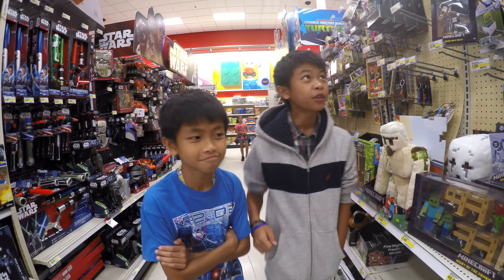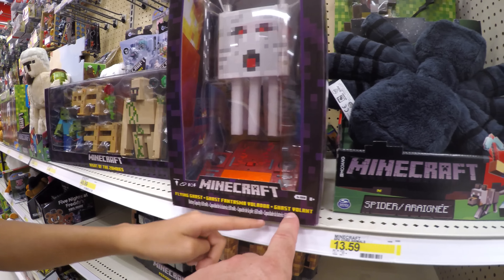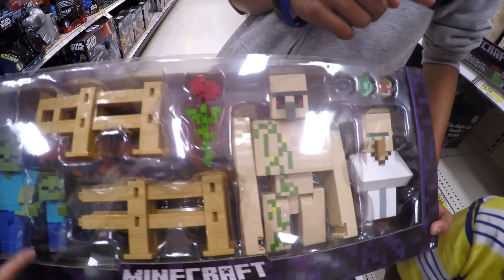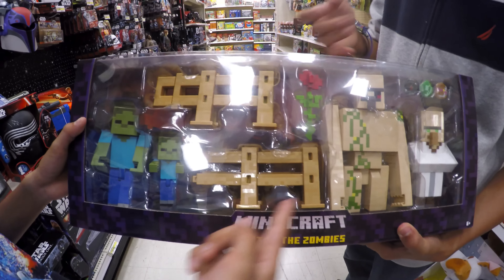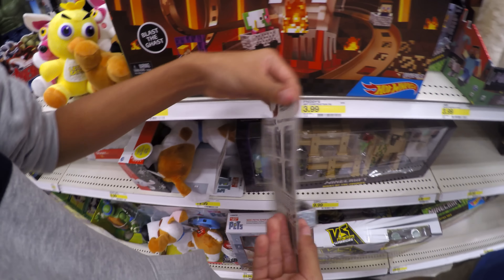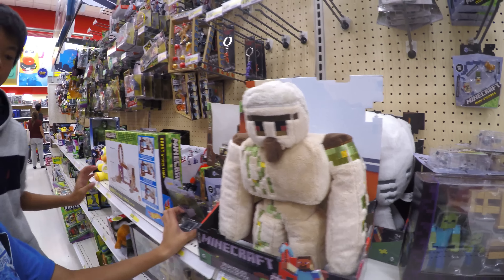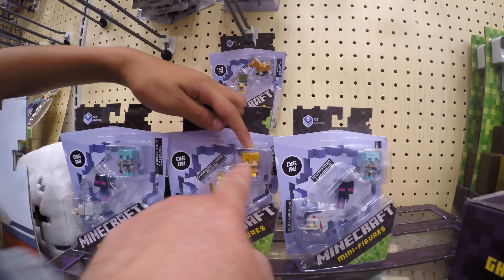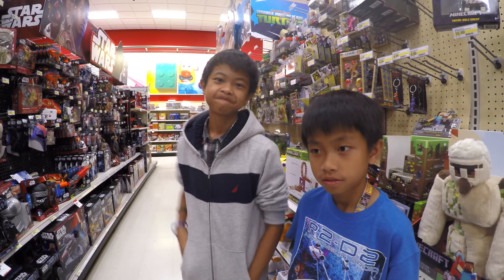Toy Hunt Minecraft Toys 2016: RC Flying Ghast, Night Of The Zombies, Ghast Attack Track Playset +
Toy Hunting Minecraft Toys at ToysRus Toy Store. Doc and E.L. went on a Minecraft toy Hunt for Minecraft Toys released in 2016. Although they're were plenty at this store that had 2014 and 2015 toys in stock, there were several that were released in 2016. What we found cool was the Night Of The Zombies Minecraft Set which is huge! This costs a whopping $50 and includes many different minecraft toy figures within one single box. For any Minecraft Video Game fan, this would be one of the ultimate Christmas Gifts on their list. We also found the RC Flying Ghast.

Lastly, the Ghast Attack Track Playset by Hotwheels looks to be a real winner. All three of these Minecraft Toys are recent 2016 releases along with the Series 3 Minecraft Hangers that were shown by doc in the video. The Minecraft Periodic Table is a 2015 release that we bought last year. We need to do an unboxing on that one still. The Series 5 Minecraft Ice Blind Boxes were also released in 2016 earlier this year and we have some videos on those here: